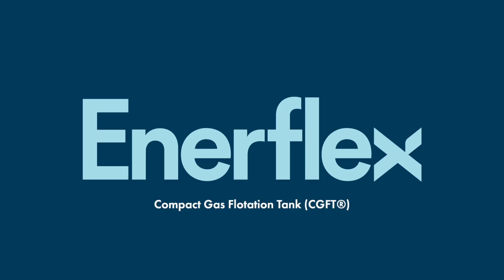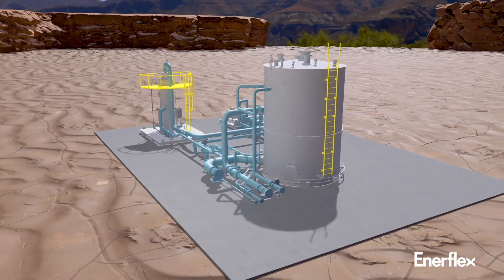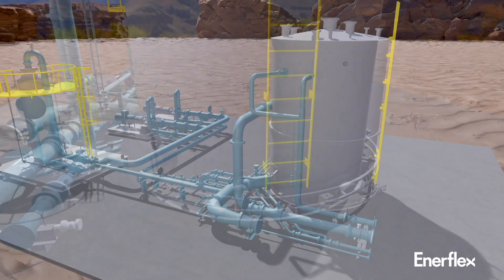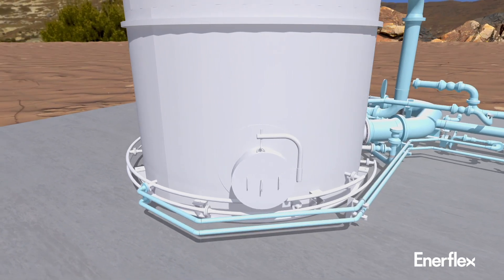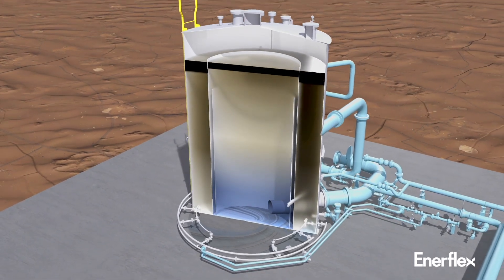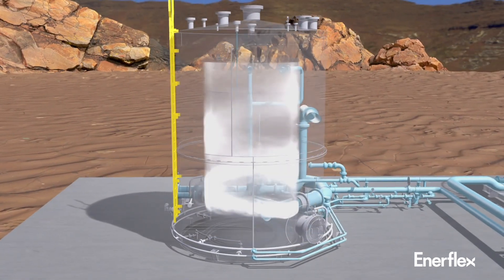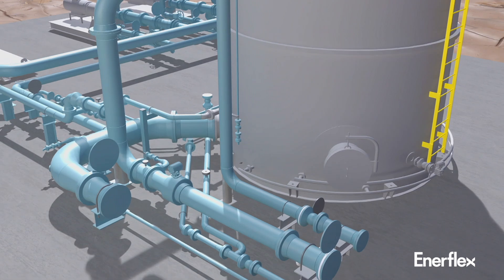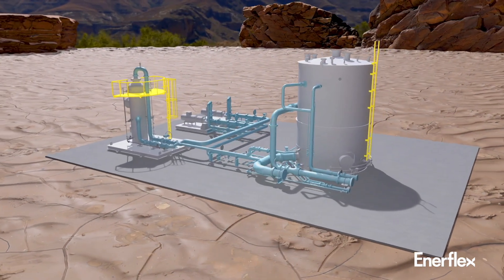Enerflex Water Treatment Solutions – CGFT™ Compact Gas Flotation Tank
Enerflex’s CGFT™ (Compact Gas Flotation Tank) is unparalleled in the industry when it comes to efficiency and dependability. With a much smaller footprint as compared to typical induced gas flotation (IGF) systems, the CGFT is a key element in your water treatment process. As water moves continuously through multiple chambers, our patented microbubble flotation (MBF®) technology allows for a highly efficient removal of sheared oils. The CGFT system is purely hydraulic with no internal moving parts, giving continuous, trouble-free separation in a single tank ranging in flowrates from 10,000 to 100,000 BWPD.